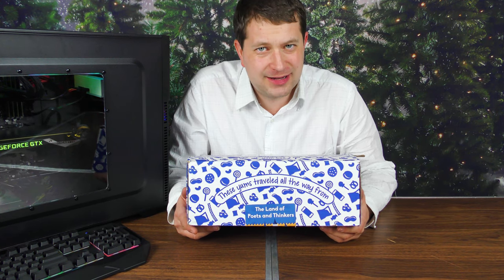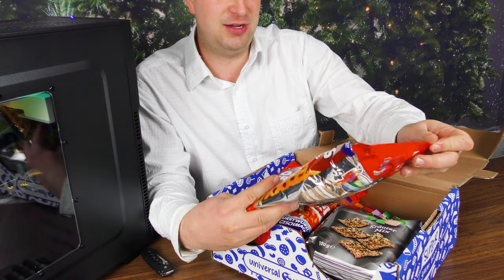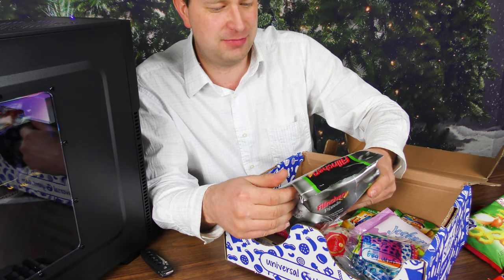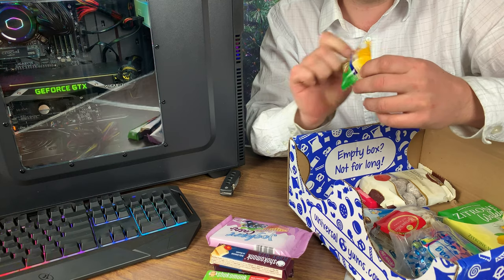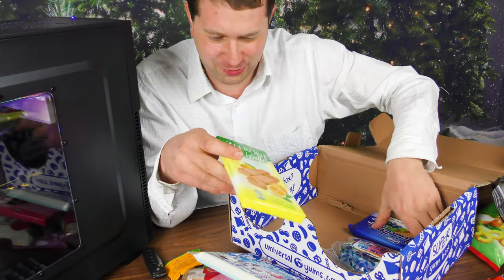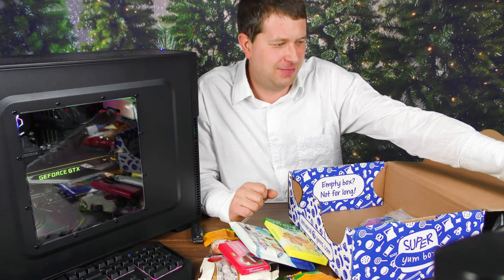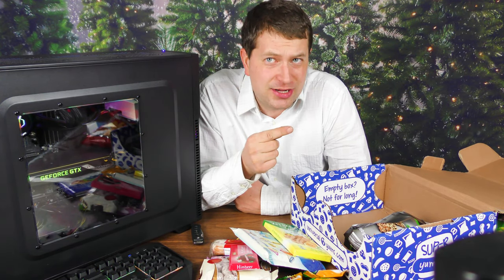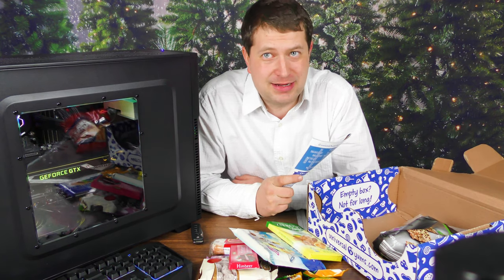From the Land of Poets and Thinkers January 2019 Yum Box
What do we have from the land of poets and thinkers for snacks?